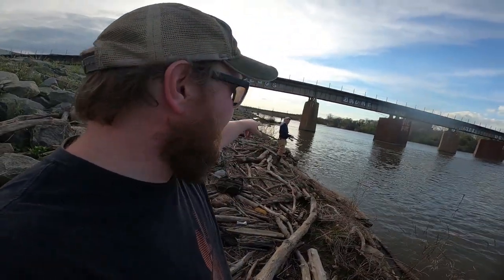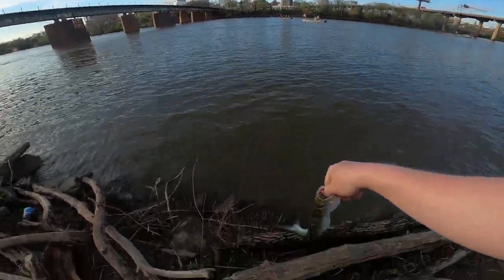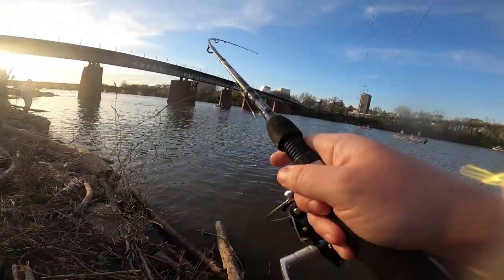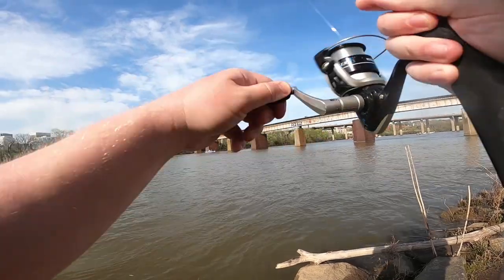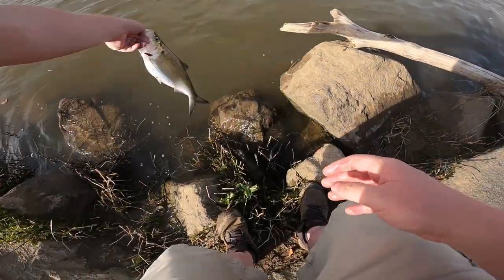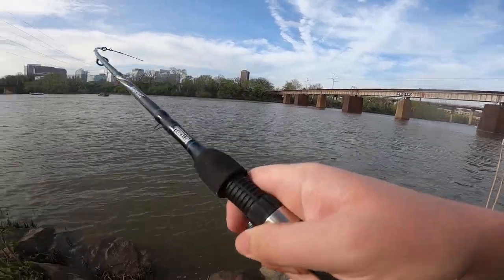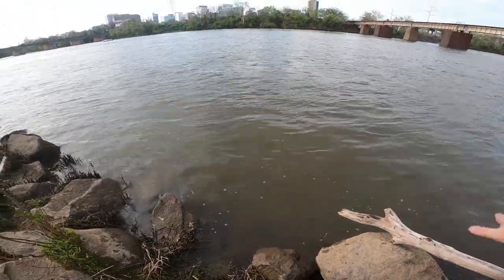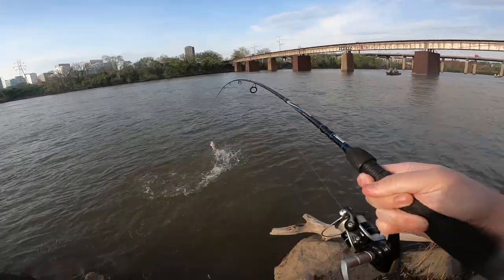My Best Day of Shad Fishing This Season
Had an amazing day of shad fishing in this video. They were biting like crazy.